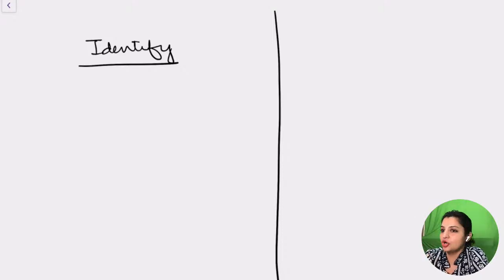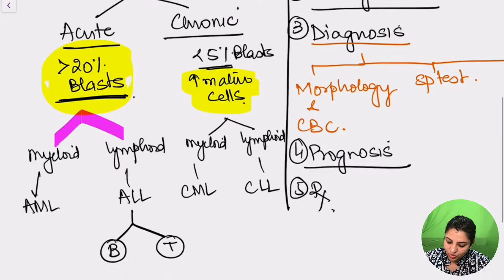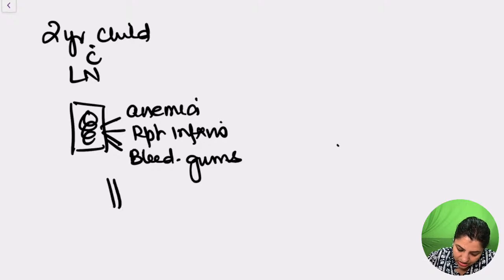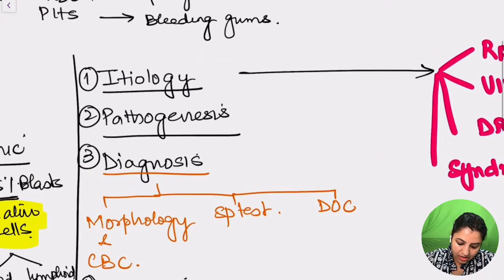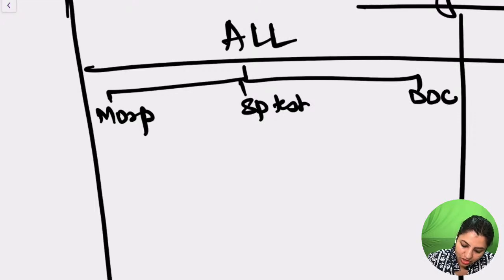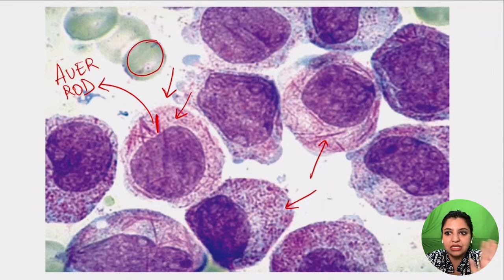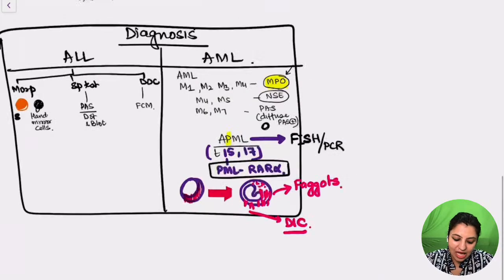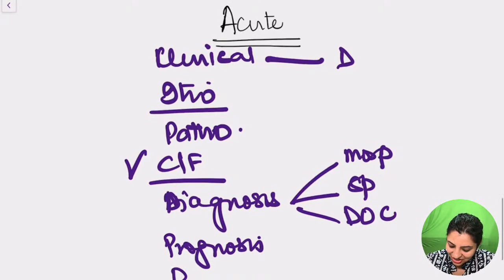University Exams | How to answer Leukemia questions | Crisp Concepts | Part 1 | Dr.Vandana Puri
Presenting University Exams series by Dr. Vandana Puri, revise crisp concepts  and way to present yourself during University exams. This video is about Leukemia - Part 1.